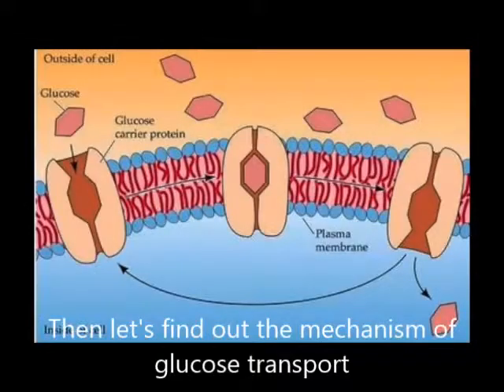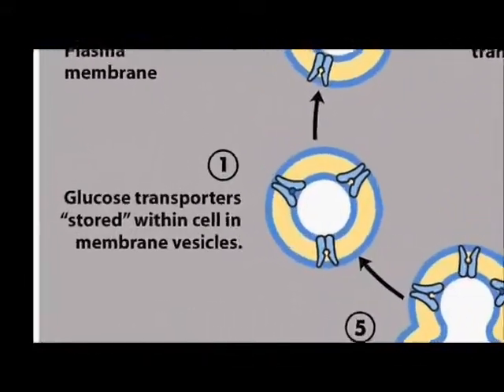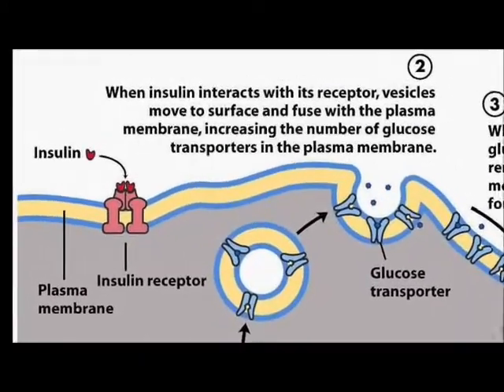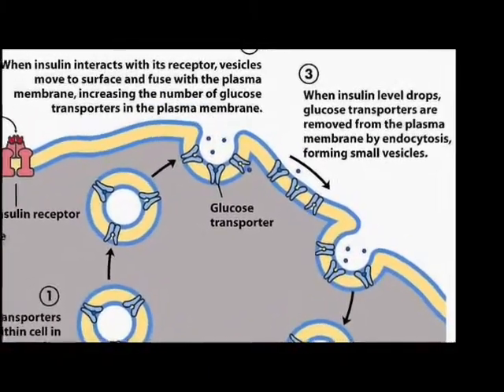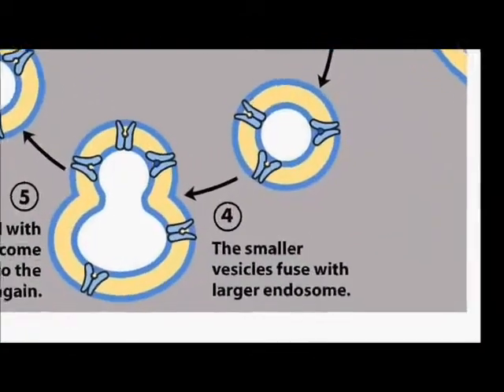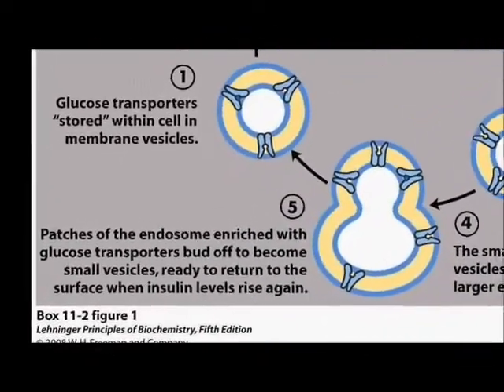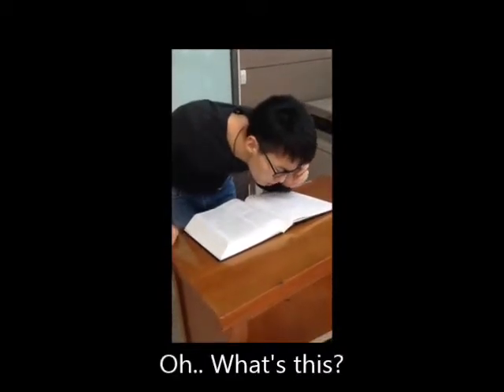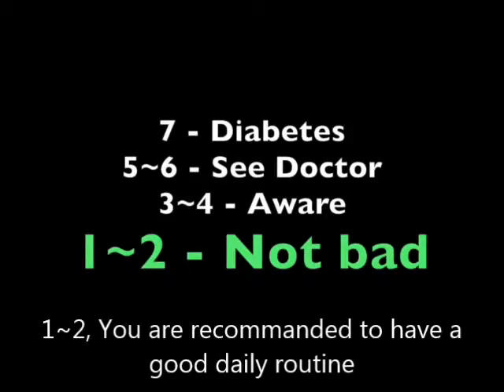All about Diabetes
John 손태원, Daniel 이주영, One 이명원 Speaking Practice C4 Monday&Wednesday 3:00~5:00PM